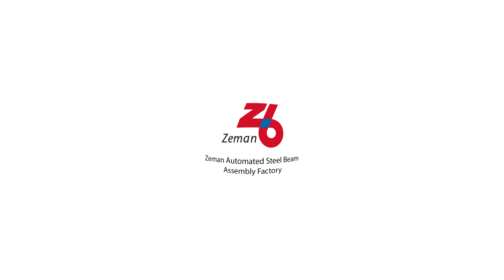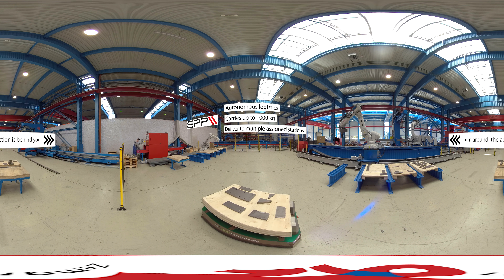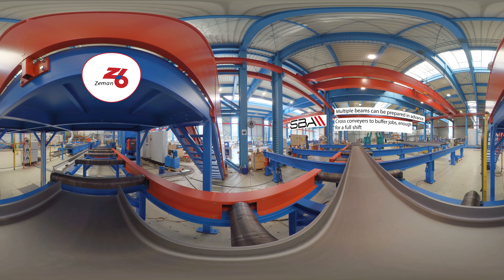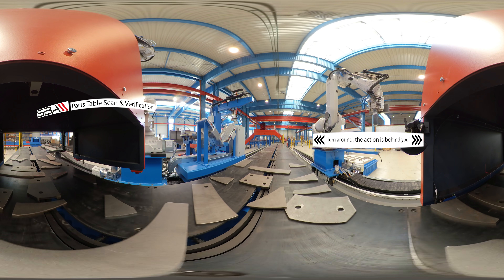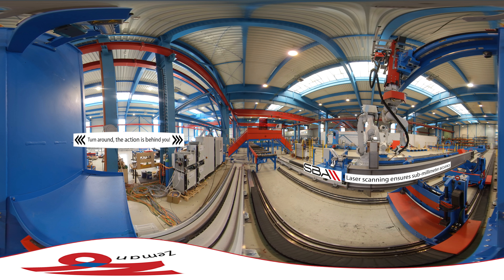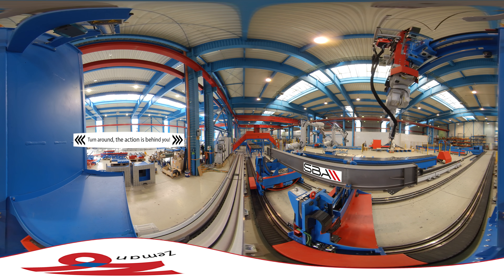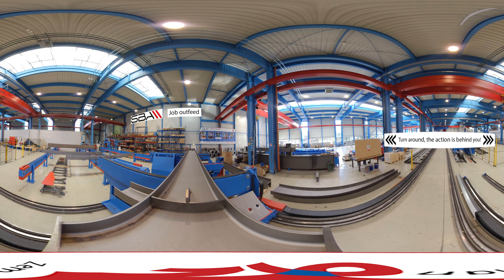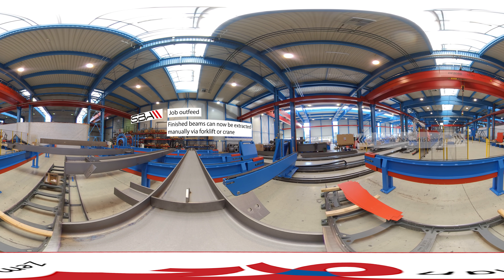VR 360 Zeman Automated Steel Beam Assembly Factory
This 360 video shows a customer project that we are testing before shipment. It is a full package including a Plate Scanning and Sorting station, Autonomous delivery to the Steel Beam Assembler and an In-Feed and out-Feed that makes it possible for 1 technician to operate an 8 hour shift of work without manual interaction with the beams, plates or welding system. A safe solution for high output with reduced staff, an important topic today and in the future!
It's increasingly difficult to find and afford master welders in the steel fabrication industry, which means we must move towards automation. Zeman's solution is the best, and we have the track record to prove it. Don't believe me, see what our customers have to say